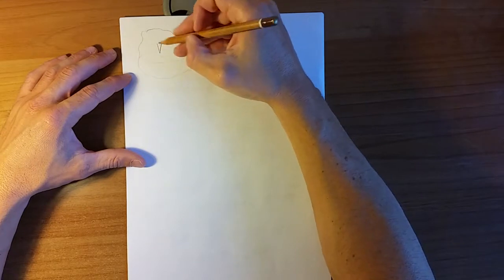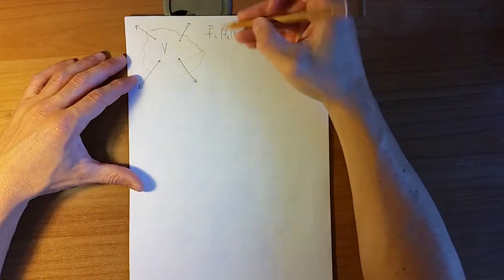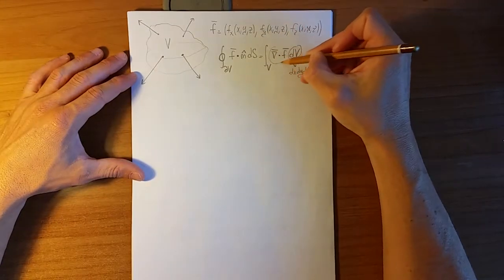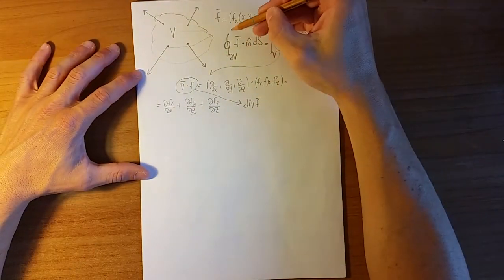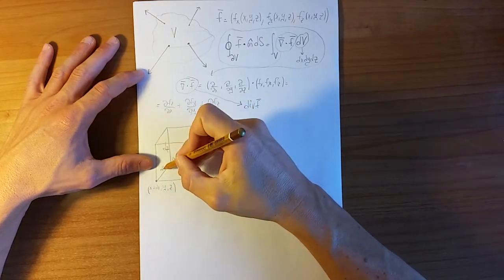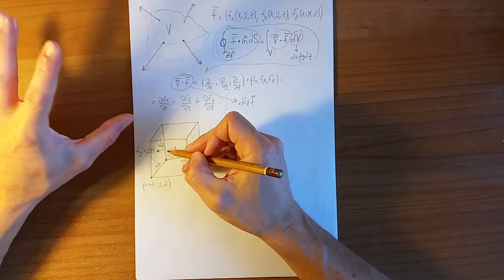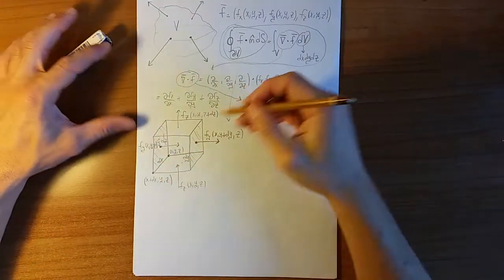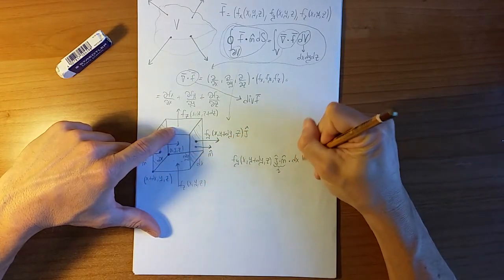On the Divergence theorem and its (intuitive) proof